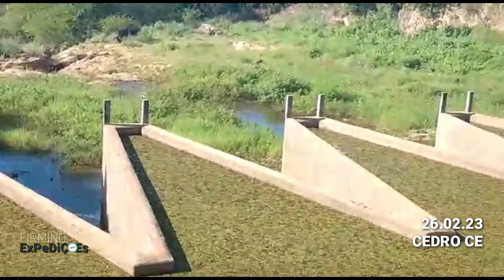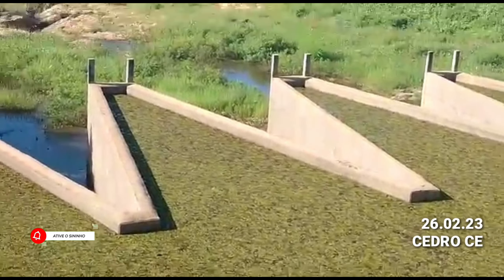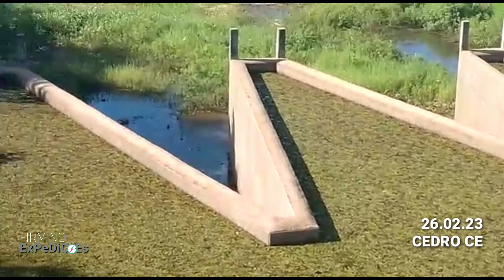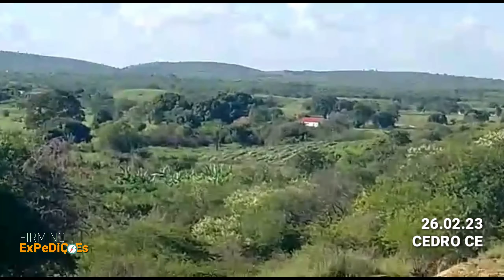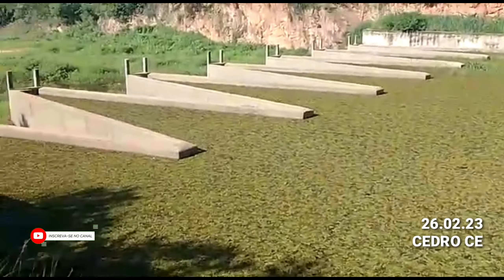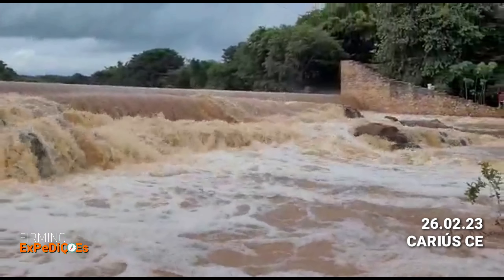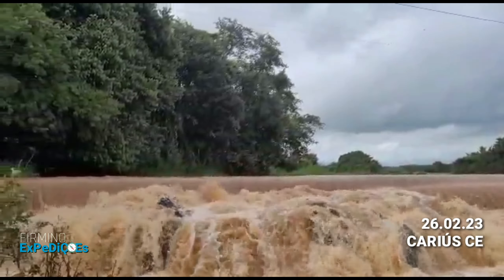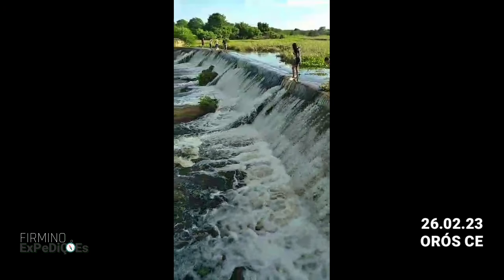CHUVAS NO CEARÁ AÇUDE TRANSBORDOU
Mande seu vídeo de chuvas para o grupo ⛈️CHUVAS PELO NORDESTE🌵

OBRIGADO A TODOS DO GRUPO QUE ENVIARAM OS VÍDEOS

E AMIGOS PARCEIROS